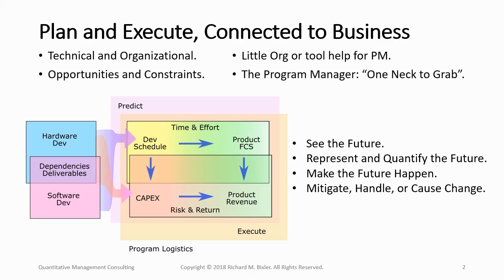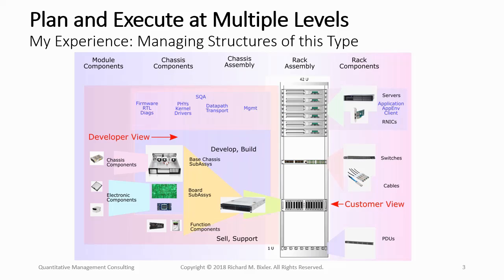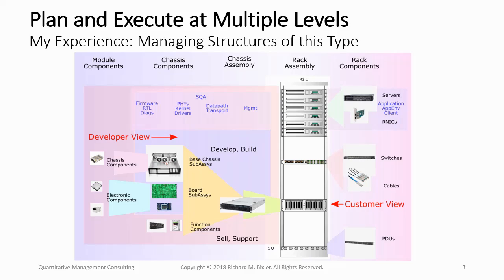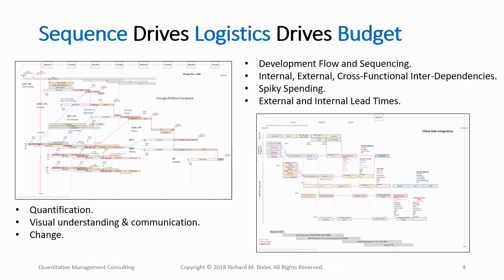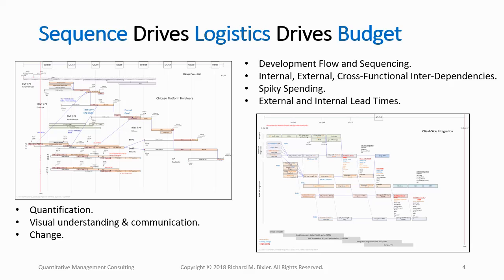PowerOpI Overview Part 1: Scope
Playlist "PowerOpI Overview", Part 1. Introducing PowerOpI, a set of video series giving you Operational Intelligence for management of complicated Projects. Uses MS Excel with other MS Office tools. Organizes, links, combines, and reports your project data. This video starts with scope, and continues to PowerOpI Part 2 which discusses structure.